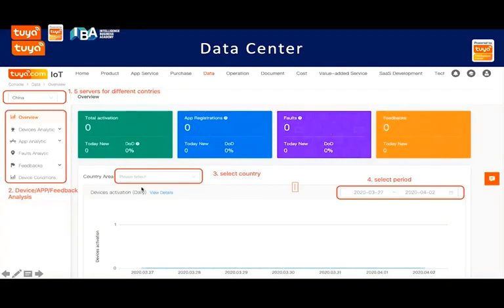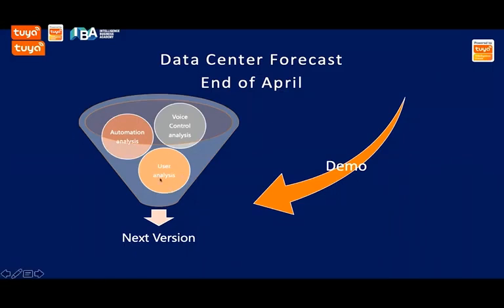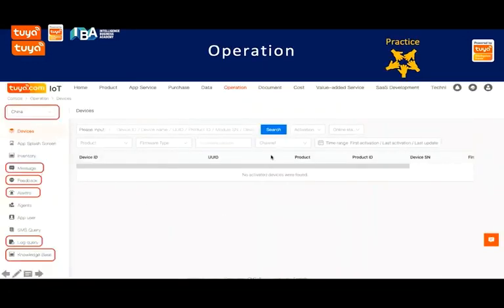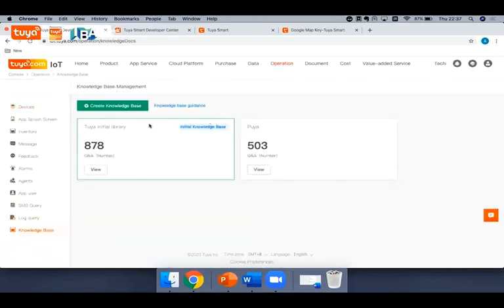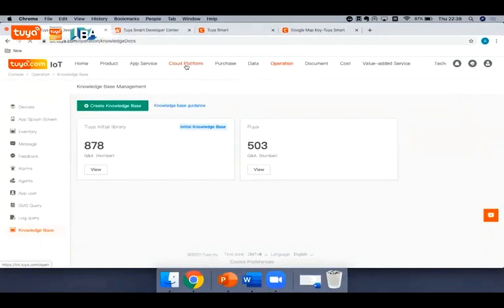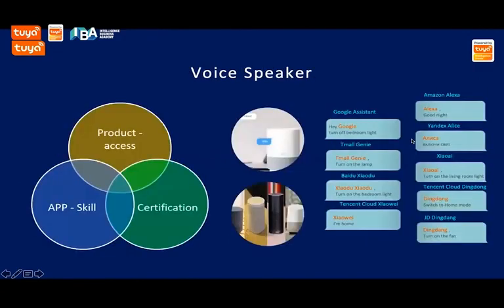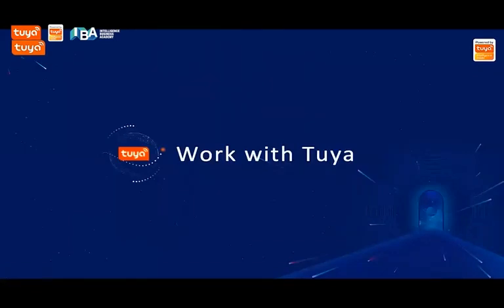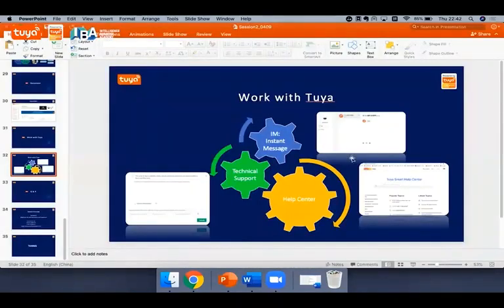IBA Tech Month Session 2 Basic Function of IoT Platform B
This video introduces the basic functions of the IOT platform.
This video comes from Tuya Smart.